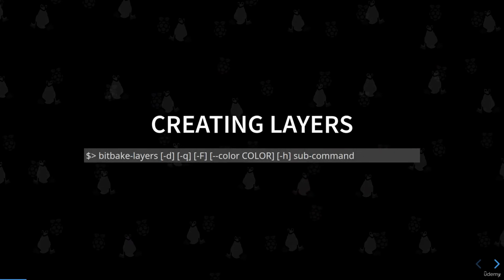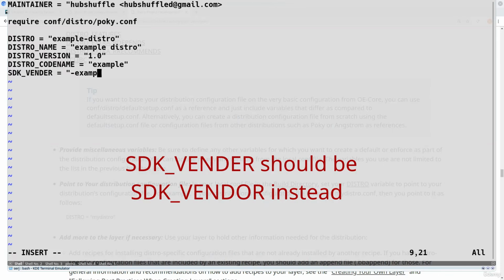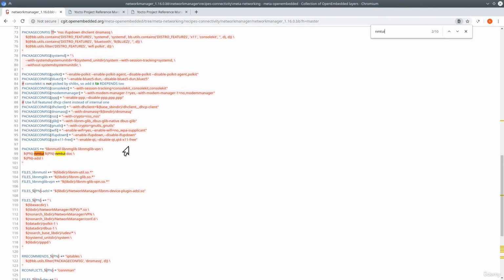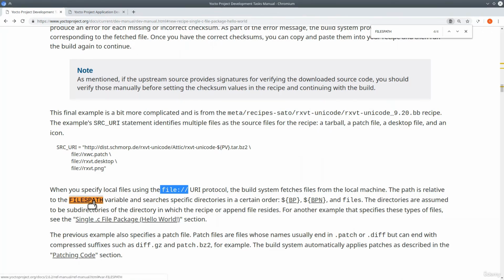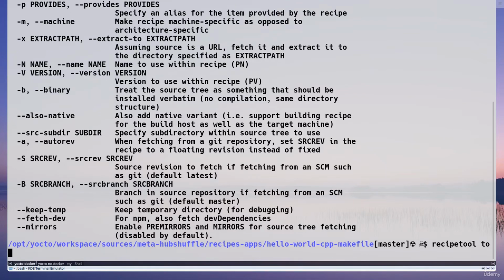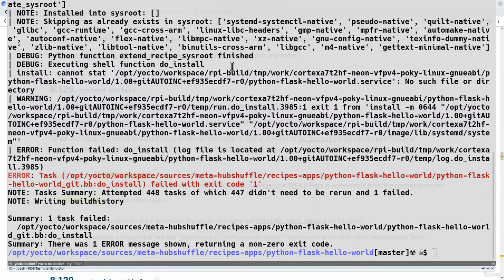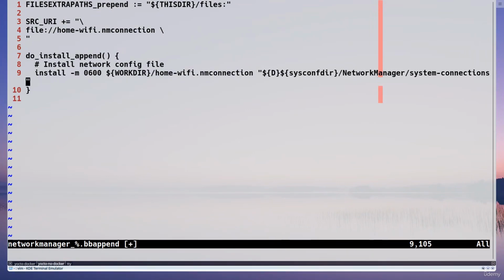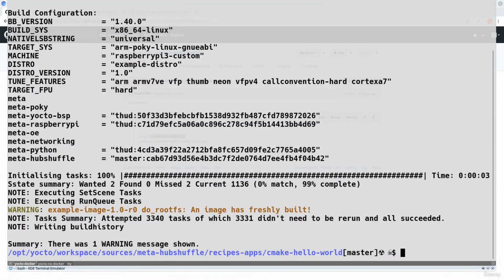05 Yocto Embedded Linux - Layers and recipes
0:00 002 Introduction
0:17 003 Bitbake-layers Command
2:42 005 Creating a Custom Image
8:31 006 Creating a Custom Machine
13:56 007 Creating a Custom Distribution
26:00 008 Additional Image Customisation
46:16 009 First Software Recipe
56:29 010 Creating a Makefile Recipe
1:08:14 012 Creating a Python and Systemd Service Recipe
1:26:03 013 Using Patches in a Recipe
1:29:23 014 Creating an Appending Recipe
1:37:01 016 Package Management
1:46:18 017 Creating a CMake Recipe

Errata
* Bitbake-layers Command: I forgot to mention that after creating the layer you should add it to your bblayers.conf file.
You can either edit conf/bblayers.conf manually or just after doing bitbake-layers create-layer meta-hubshuffle you can issue the command bitbake-layers add-layer meta-hubshuffle.

Package Management: Please comment out the  PACKAGE_CLASSES variable if you have any in local.conf, alternatively set that value (in local.conf) to package_ipk.

Resources
*Creating a Python and Systemd Service Recipe